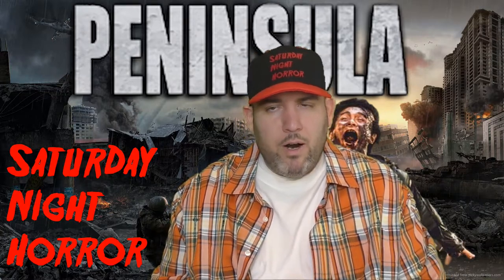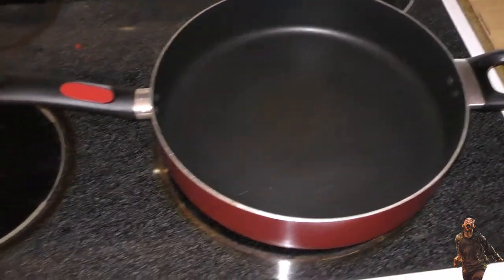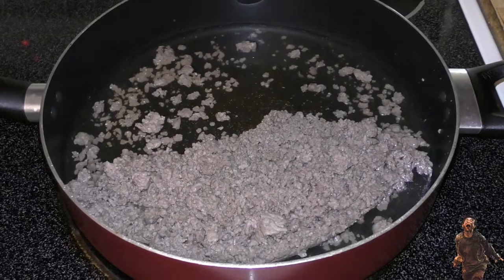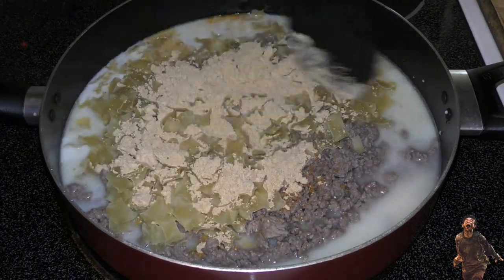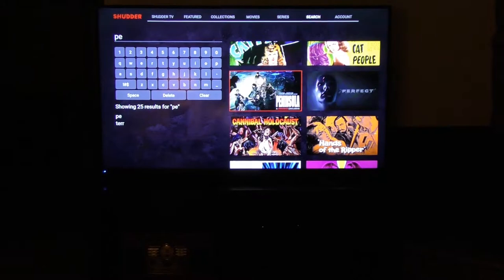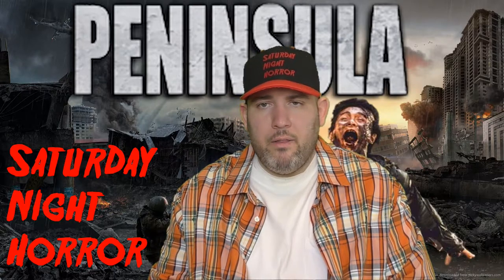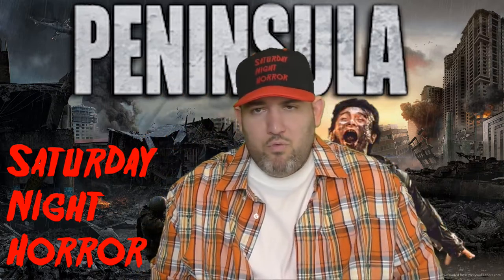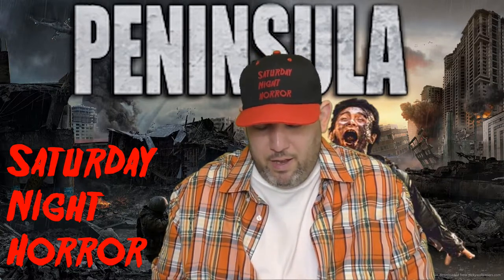Saturday Night Horror: Peninsula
I've been wanting to watch this movie for a while now, and the time is finally here! In the kitchen, I'm making Hamburger Helper, the Beefcake way.